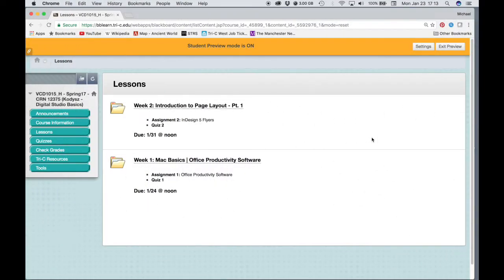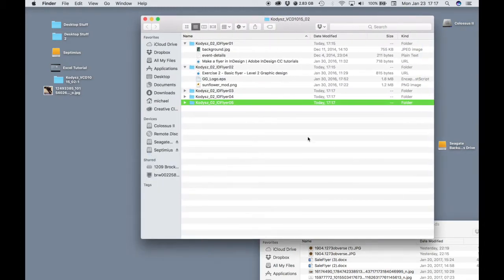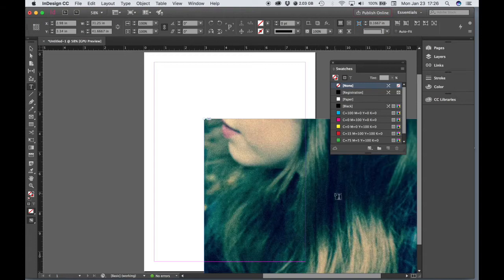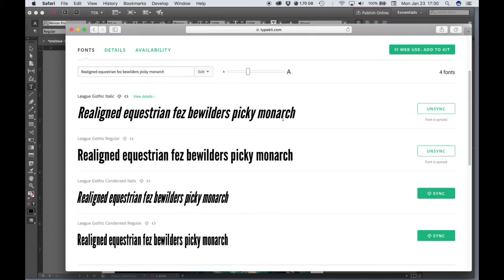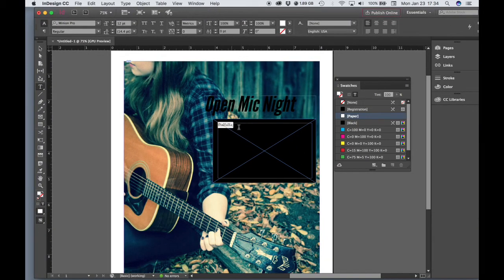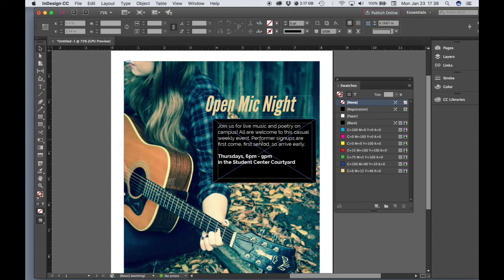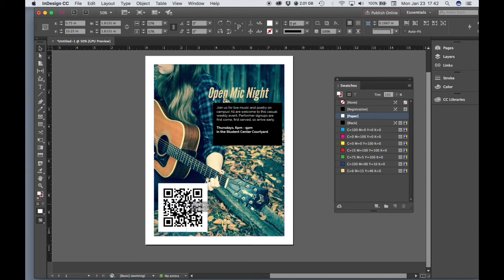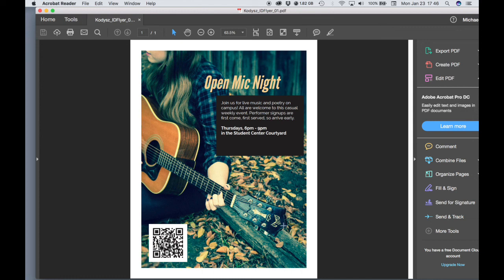Introduction to Page Layout - Section 1: InDesign Flyer 1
This tutorial explains how to use Adobe InDesign to create a custom flyer. It also explains how to generate a working QR code and place it in the layout.